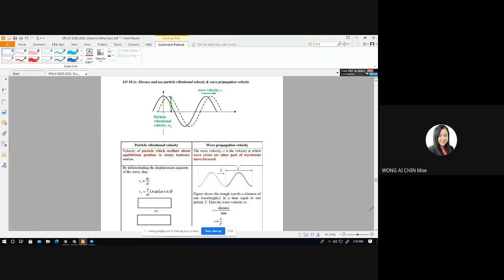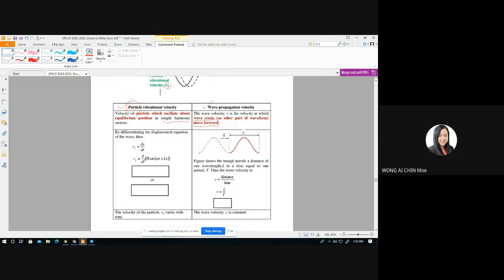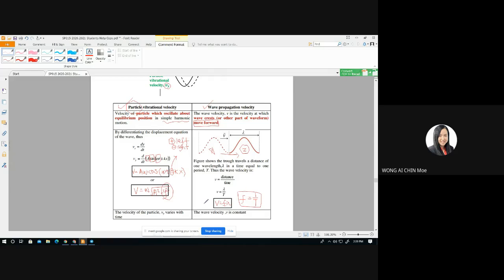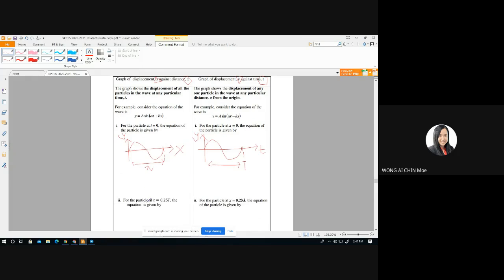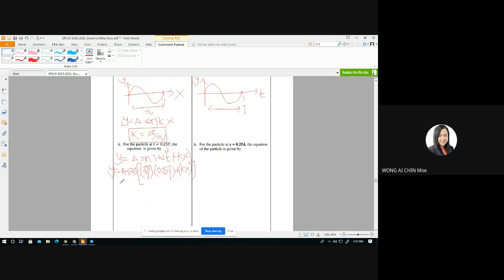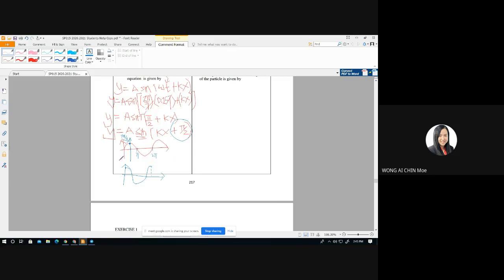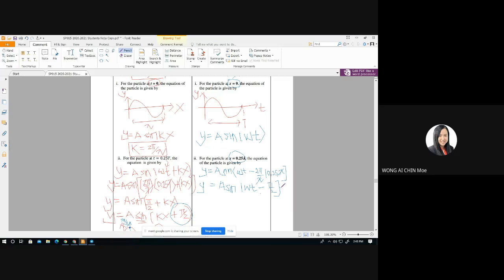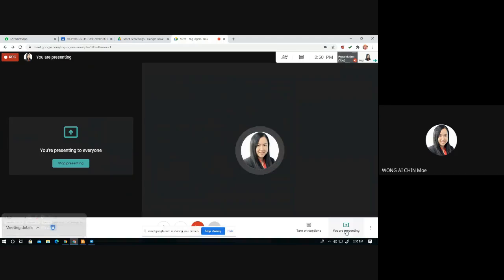PHYSICS MATRICULATION || 10.1C_Wave and Particles Velocity